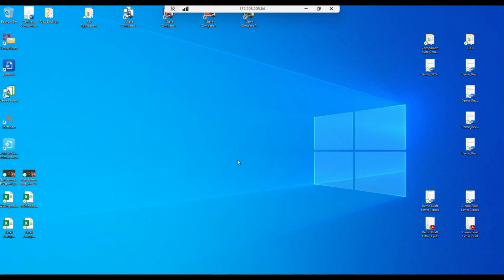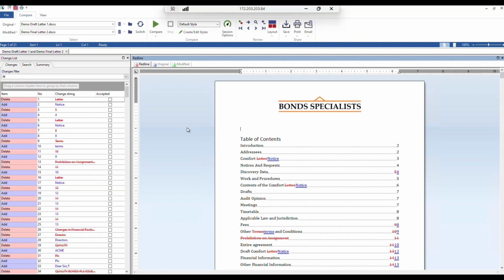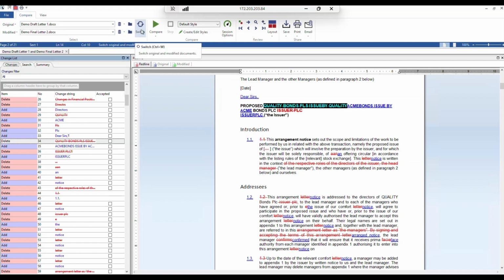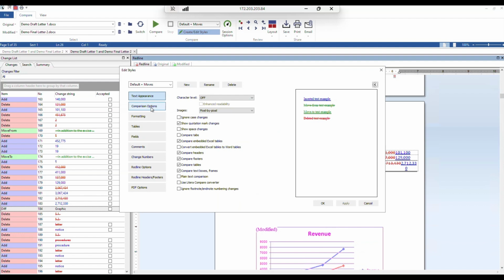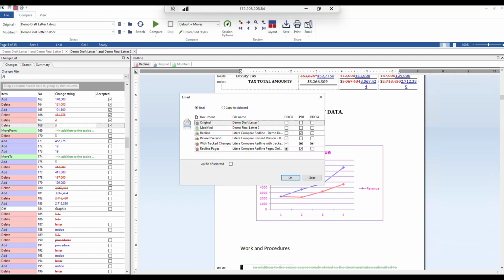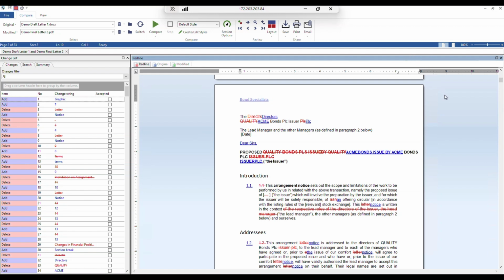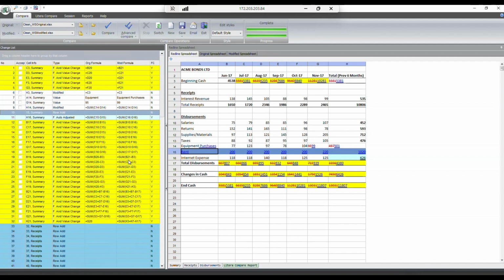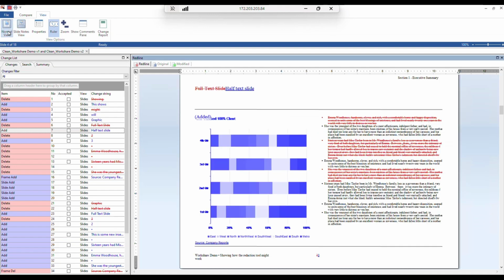Litera Compare Demo in 2025